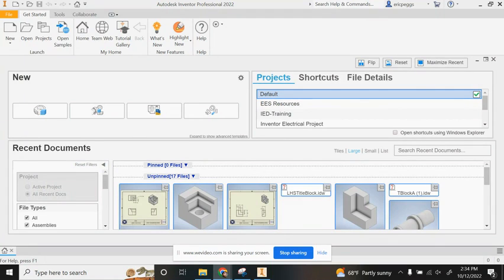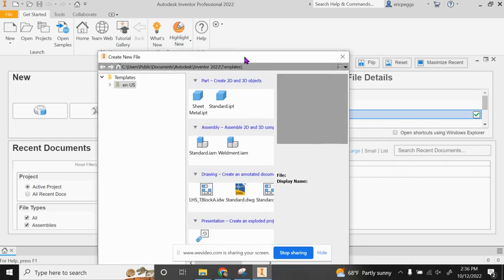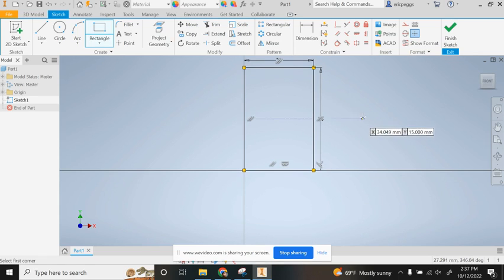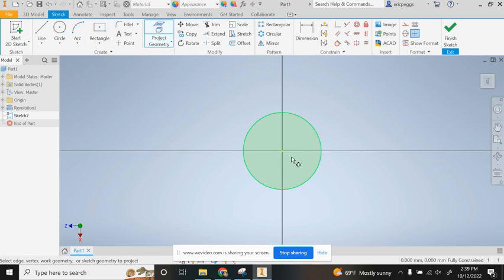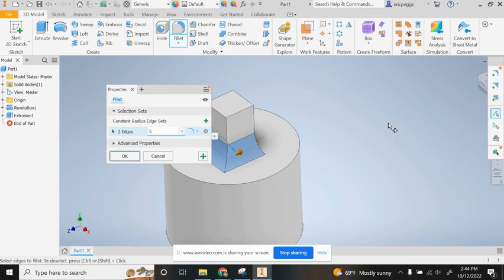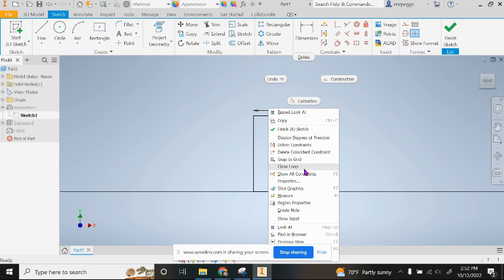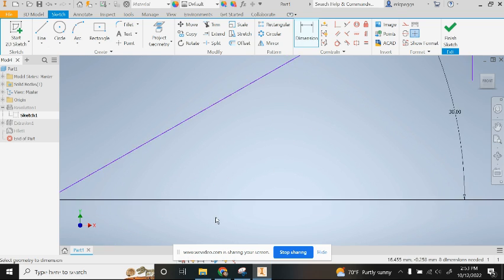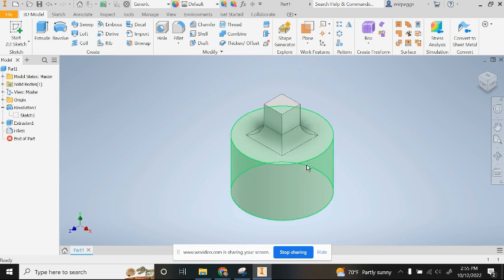IED 1.2.5 #5 - Inventor